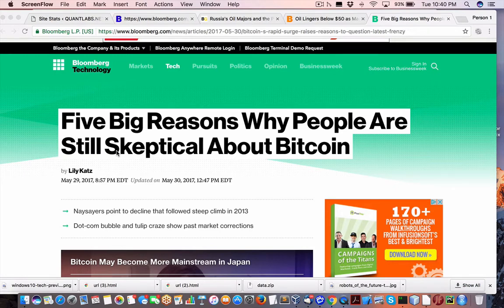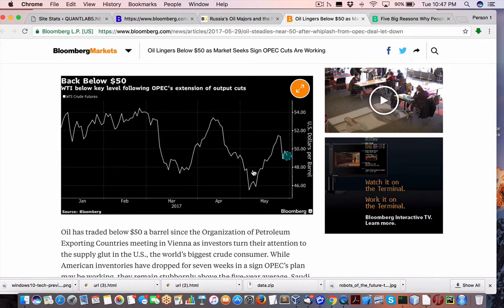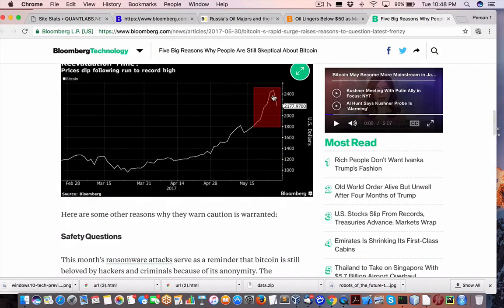Is Bloomberg chart data sources the true secret to lucrative trading